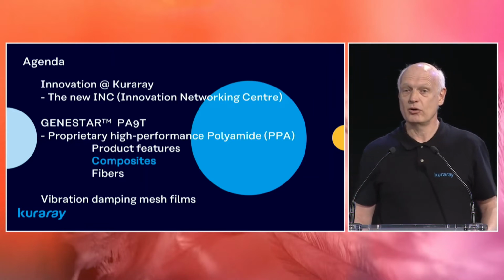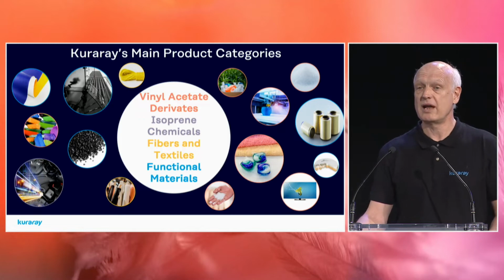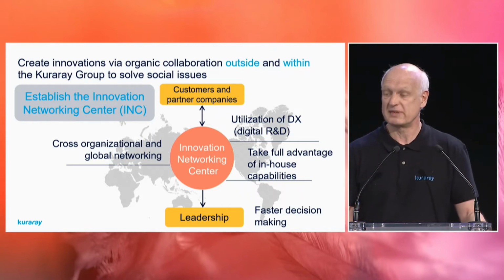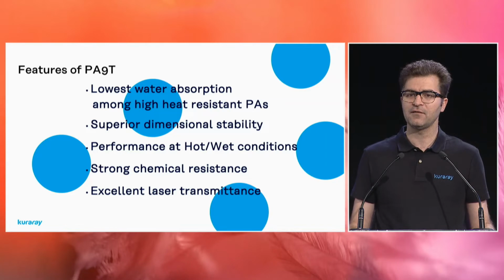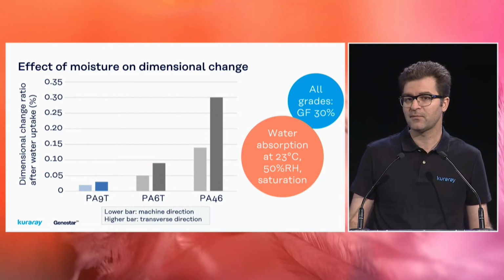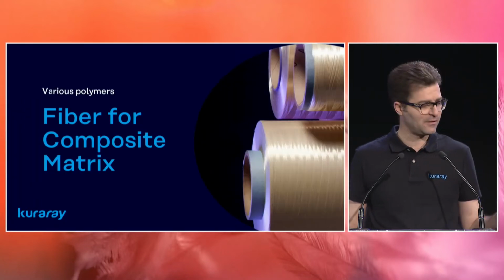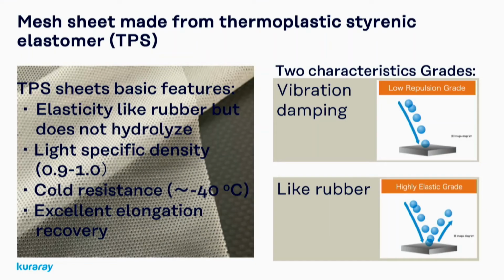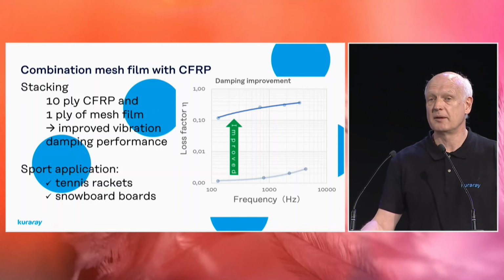Composites Exchange Kuraray - Kuraray's High Performance Polymers provide the performance you need.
When it really matters: Kuraray's high-performance polymers provide the performance you need.

GenestarTM PA9T is a special semi-aromatic (terephthalic acid) polyamide engineering plastics composed of C9 monomers, which was commercialized by Kuraray for the first time. This product is well applicable in numerous modifications such as fibres, films or resin. Based on this very different and versatile subsequent processing is possible. We introduce the superior performance of GenestarTM PA9T especially desired for very demanding applications and environments. More specific fibre reinforced composites such as UD tapes and organo sheets shall be described in detail. In addition Kuraray’s leading products on vibration damping will be discussed. Different application areas are highlighted.

Speaker(s):
Robert FUSS, Head of New Business Development, Kuraray Europe
Amir BAHRAMI, Market Development & Technical Expert, Kuraray Europe